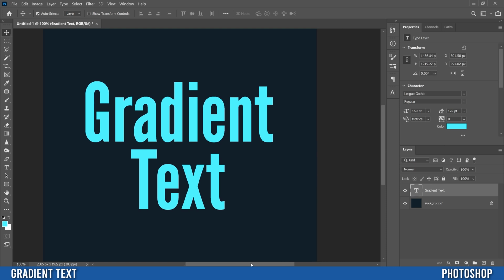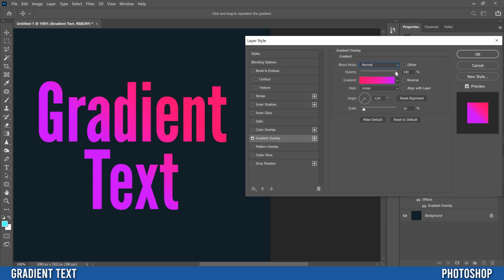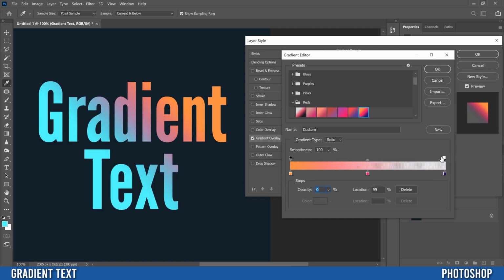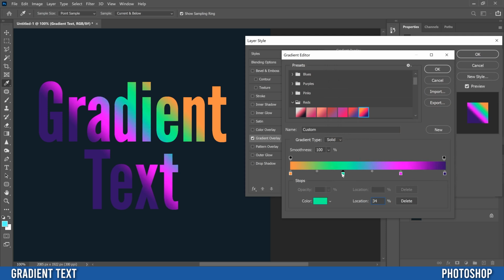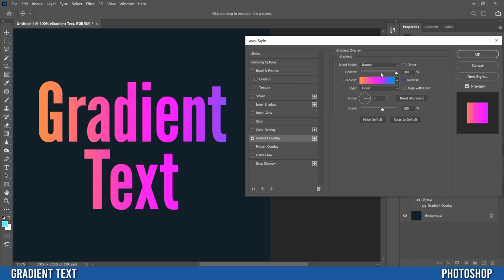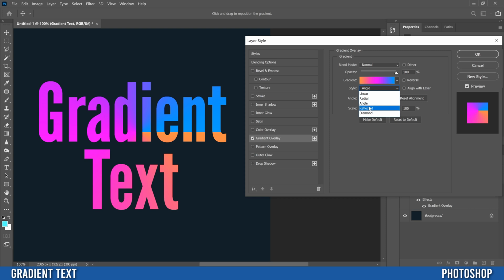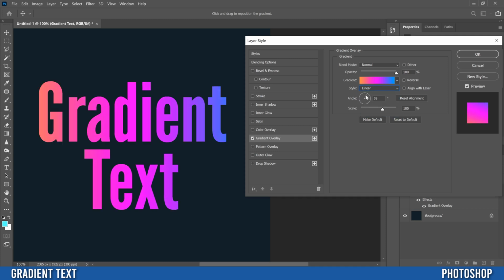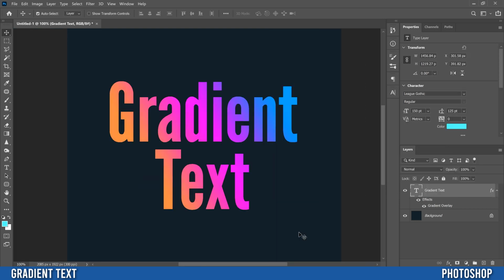How To Make GRADIENT TEXT in Photoshop CC | Easy Tutorial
Learn how to add gradients to text in Photoshop CC like a pro.

The power of using layer styles to add a gradient overlay makes it easy to  customize text gradients to your liking by giving you the ability to adjust colors, transparency, gradient direction, gradient type and gradient scale...and it's all non-destructible and will adjust along with any changes you make to your text. How To Make Gradient Text in Photoshop CC | Easy Tutorial

Chapters
0:00 Adding Text
0:27 Gradient Overlay Basics
1:20 Change/Add Colors
3:13 Adjust Gradient Look

📷 GEAR THAT I USE:
Main Camera: ​
Wide Lens
Portrait Lens
Camera Shotgun Mic
USB Desktop Mic
Second Camera